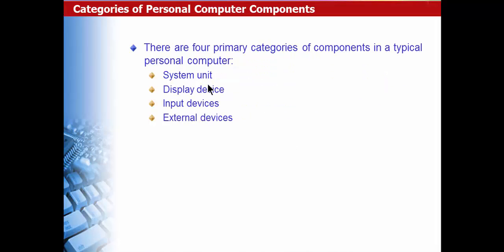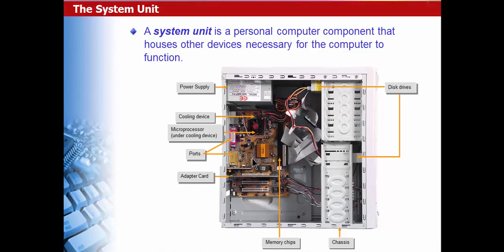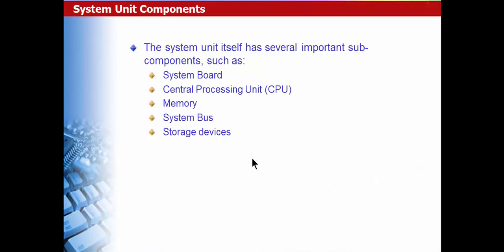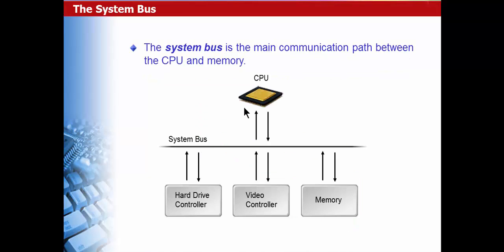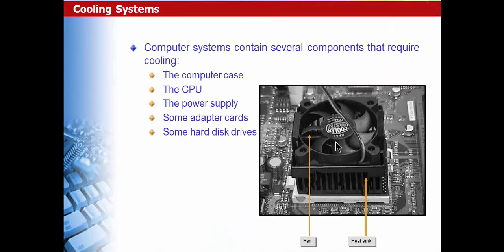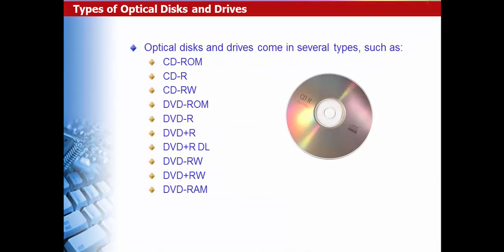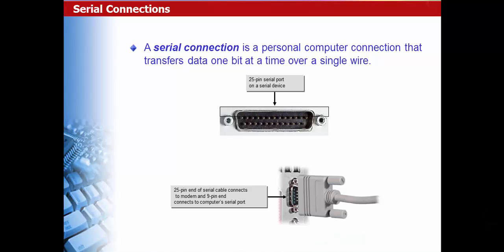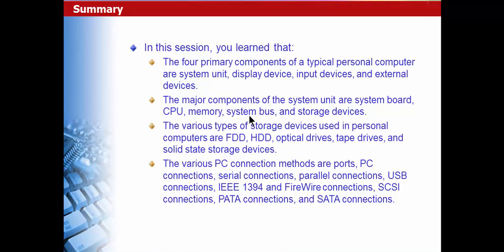1.Introduction to computer peripheral devices and connections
The template for all modern computers is the Von Neumann architecture, detailed in a 1945 paper by Hungarian mathematician John von Neumann. This describes a design architecture for an electronic digital computer with subdivisions of a processing unit consisting of an arithmetic logic unit and processor registers, a control unit containing an instruction register and program counter, a memory to store both data and instructions, external mass storage, and input and output mechanisms.The meaning of the term has evolved to mean a stored-program computer in which an instruction fetch and a data operation cannot occur at the same time because they share a common bus. This is referred to as the Von Neumann bottleneck and often limits the performance of the system.

All instructions the computer will process are processed by the CPU. There are many "CPU architectures", each of which has its own characteristics and trade-offs. The dominant CPU architectures used in personal computing are x86 and PowerPC. x86 is easily the most popular processor for this class of machine (the dominant manufacturers of x86 CPUs are Intel and AMD). X64 is currently replacing X86 as it has superior performance. X86 is 32 bit that means it has 6 0s and 1s to use at one instance while X64 can use 7 0s and 1s. Some programs are offered in 64-bit only.

The other architectures are used, for instance, in workstations, servers or embedded systems CPUs contain a small amount of static RAM (SRAM) called a cache. Some processors have two or three levels of cache, containing as much as several megabytes of memory.